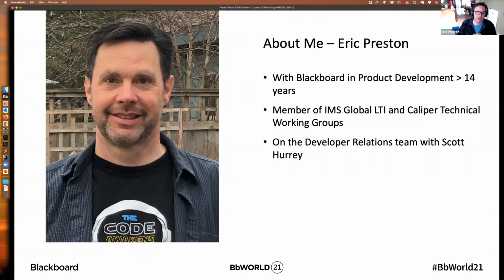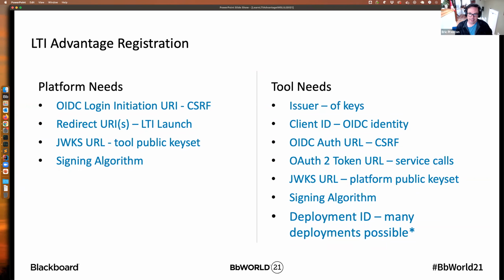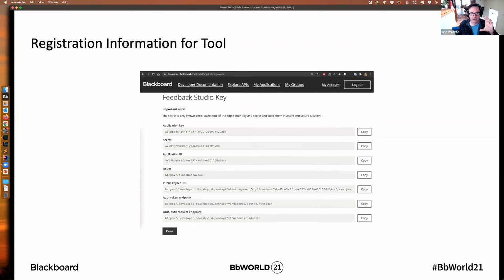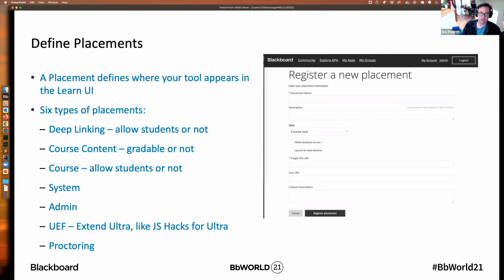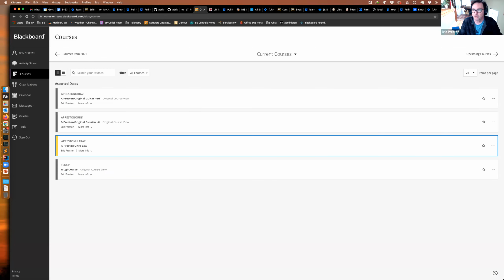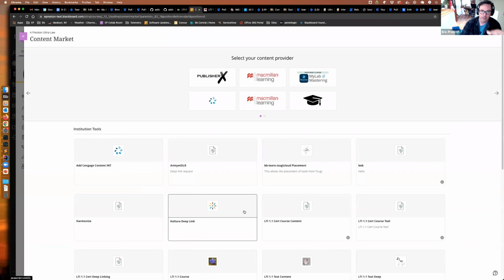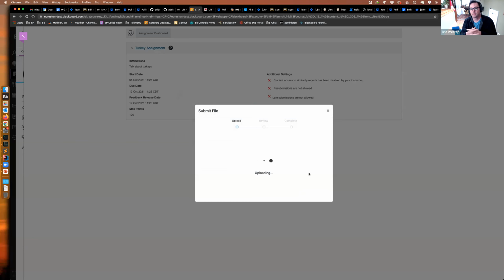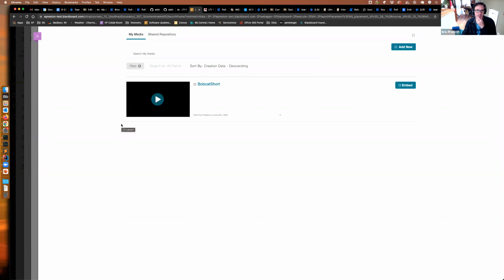LTI Advantage: Perspective from the Platform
Learning Tool Interoperability (LTI) Advantage is a package of three essential end-user services (Deep Learning, Names & Role Provisioning Services and Assignment & Grade Services) that build on LTI 1.3 Core. Together, these implement features that support key teaching and learning activities. Since its original publication in May 2019, LTI Advantage has become established as one of IMS's most successful specifications. Currently, there are 90 LTI Advantage certified products, 60 of which support the LTI 1.3 Core and all three of the end-user services. One of the major improvements in LTI 1.3 is usage of a more robust security architecture, using the widely adopted third-party standards of Open ID Connect and OAuth 2, and simplification of the registration of Tools with Platforms based on multi-tenanted deployment. LTI certification has been improved through the provision of a new LTI Advantage Reference Implementation. Blackboard is one of the major LTI Platform vendors that uses LTI Advantage: the Blackboard technical staff have been involved in the development of LTI since its original inception in 2006. During this session participants will get insights into the steps that Tool vendors need to undertake for successful integration with LTI Advantage compliant Platforms. Key insights will also be given on the integration issues that are specific to a Platform.

Speakers
--Scott Hurrey, Head of Developer Relations, Blackboard
--Eric Preston, Blackboard